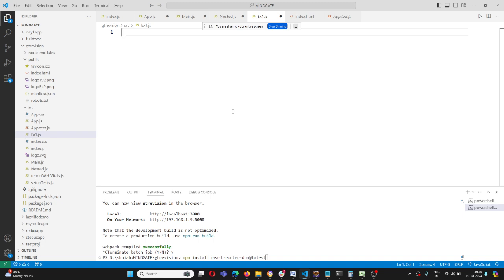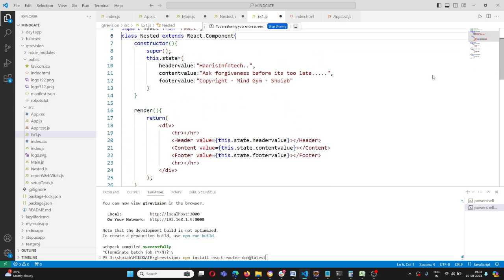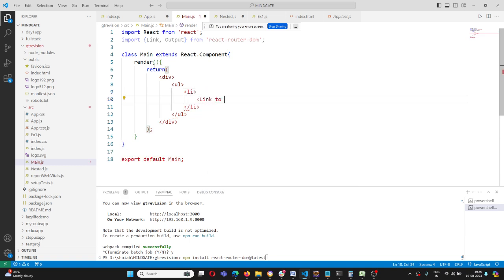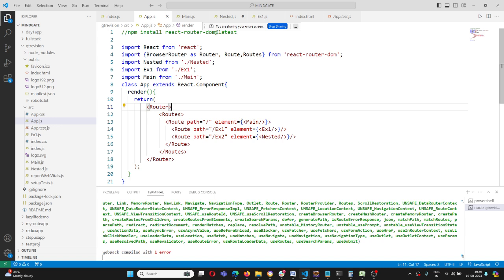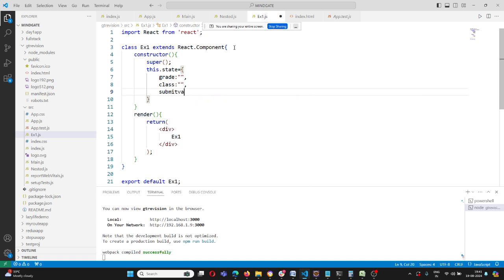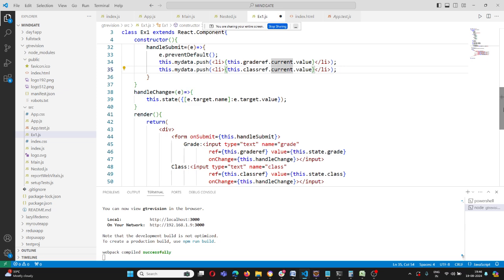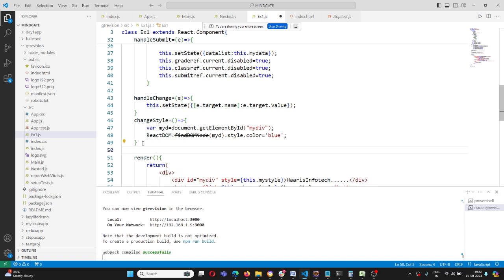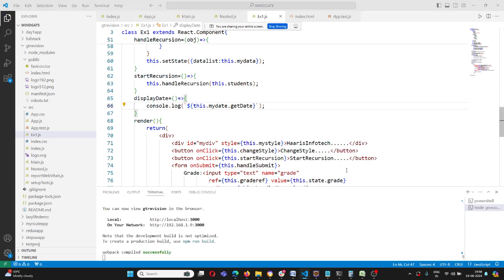React MindGYM Ex1AndEx2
React 18 - Mind Gym Exercise. Covers React Component, Router, Objects, Classes, Complex Object, Component Referencing, ReactDOM, Nested Components, BackTick, Recursion, Closure, Form Handling